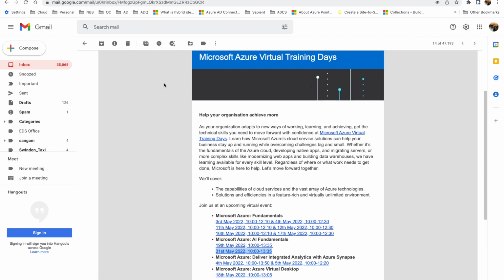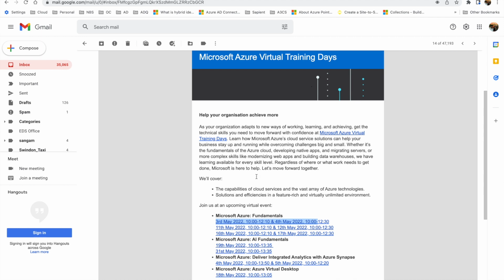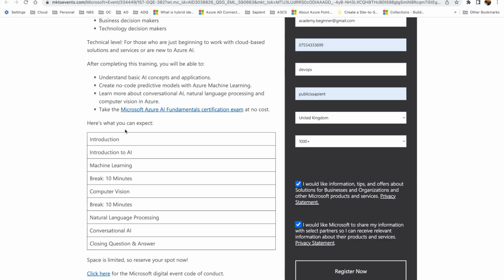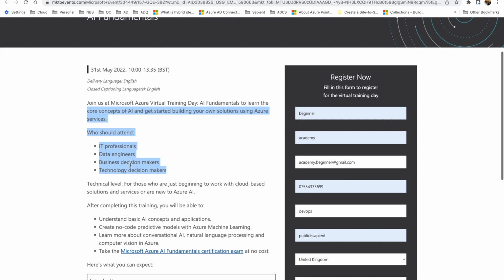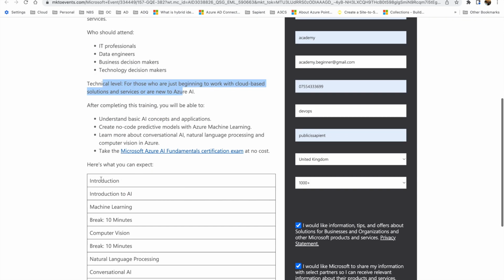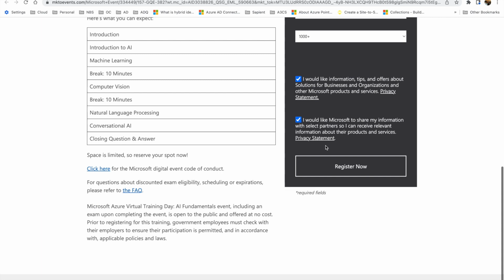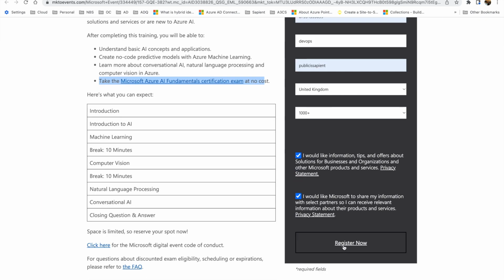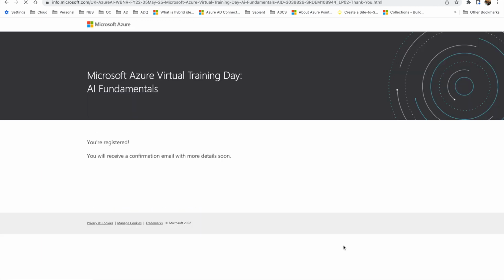😱azure fundamentals az-900 free voucher | How to get a free Azure exam voucher | Azure certification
Upcoming virtual event:

3rd May 2022, 10:00-12:10 & 4th May 2022, 10:00-12:30

11th May 2022, 10:00-12:10 & 12th May 2022, 10:00-12:30

16th May 2022, 10:00-12:10 & 17th May 2022, 10:00-12:30

Microsoft Azure: AI Fundamentals
19th May 2022, 10:00-13:35

31st May 2022, 10:00-13:35
Microsoft Azure: Deliver Integrated Analytics with Azure Synapse
4th May 2022, 10:00-13:50 & 5th May 2022, 10:00-12:20
Microsoft Azure: Azure Virtual Desktop
18th May 2022, 10:00-13:05

Microsoft Azure Virtual Training Days

😱How to get a free Azure exam voucher (100% Free )
Free Azure certification | save money
cloud,iac, azure certifications, Microsoft azure,
azure fundamentals az-900 free voucher,az-900 free exam voucher,az-900 free voucher,
az 900 exams 2022, free certificate AZ 900, AI 900, Azure Fundamentals,
azure fundamentals free voucher,
free exam voucher azure, free az 900 exam voucher,
azure free certification voucher,
dp 900 free exam voucher,
az 900 fundamentals free voucher,
Get free Microsoft exam vouchers here